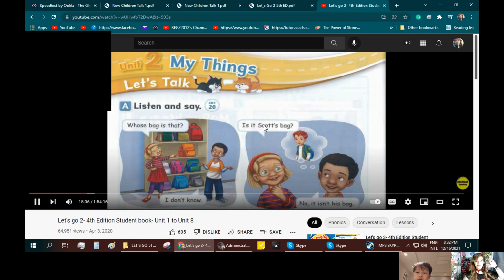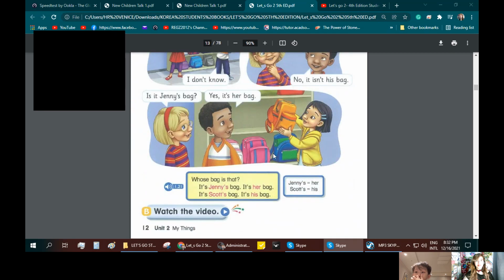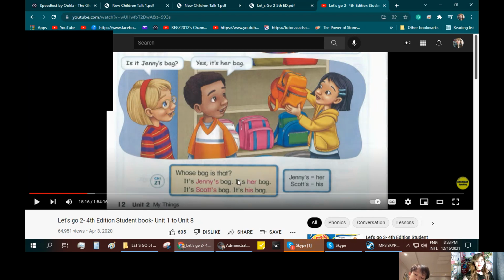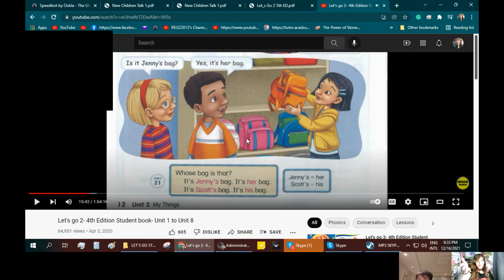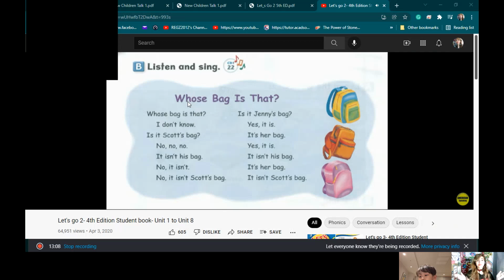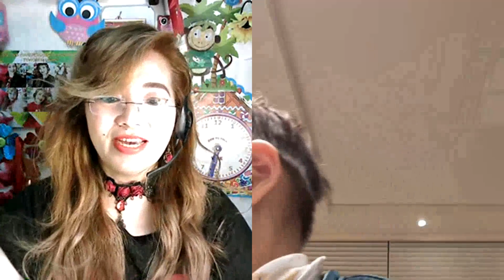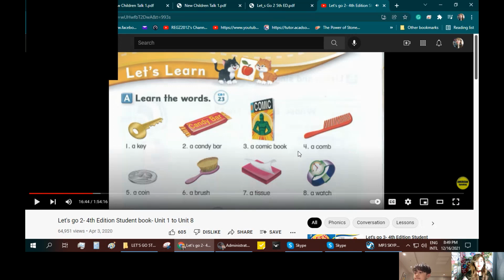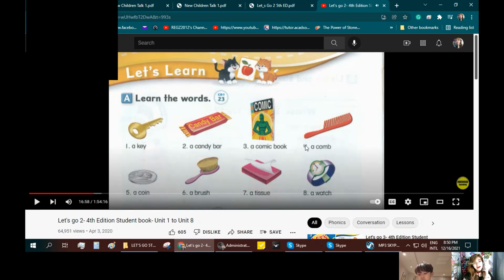EDWARD Video 20211216 120036 Meeting Recording